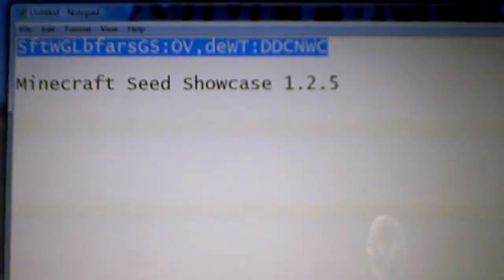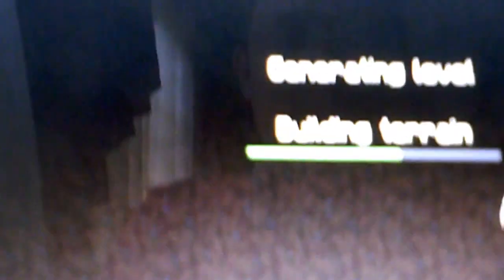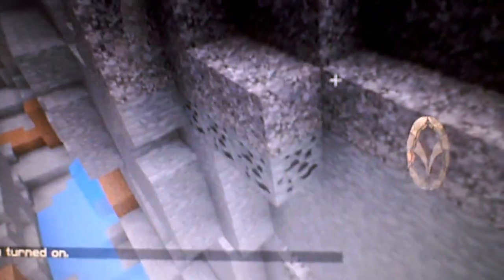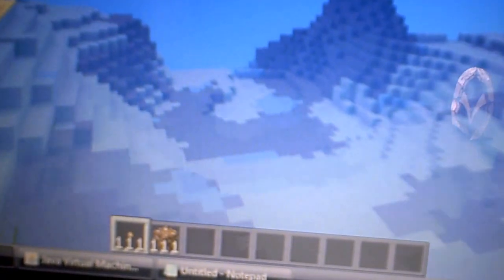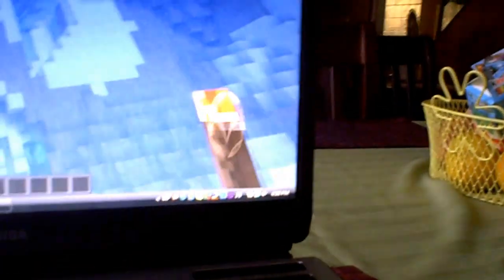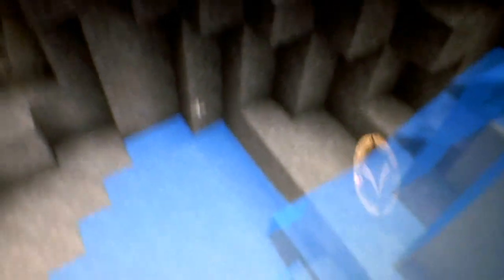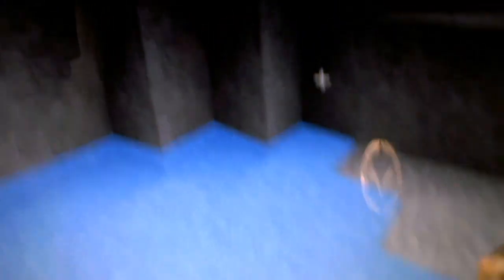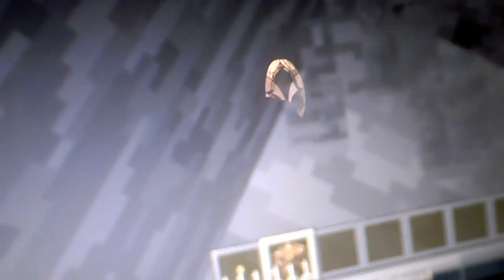Minecraft 1.2.5 Seed Spotlight! Minecraft Physics Gone Wrong!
Hey Guys! This is my first Seed Spotlight so please help support! The seed is
SftWGLbfarsGS:OV,deWT:DDCNWC
That is EXACTLY THE SEED COPY AND PASTE PLEASE!